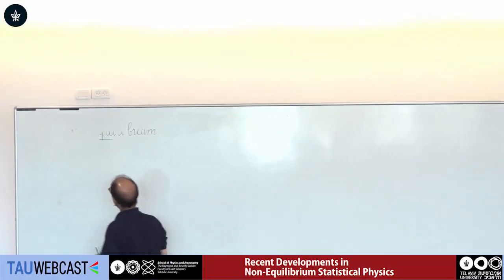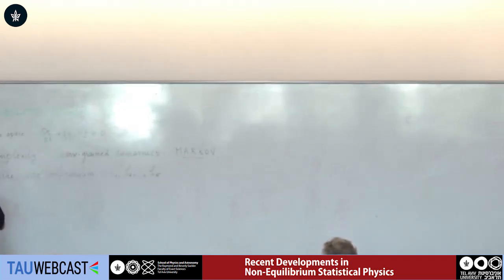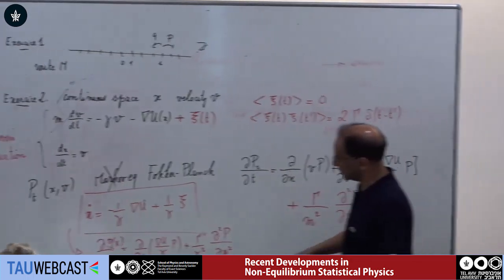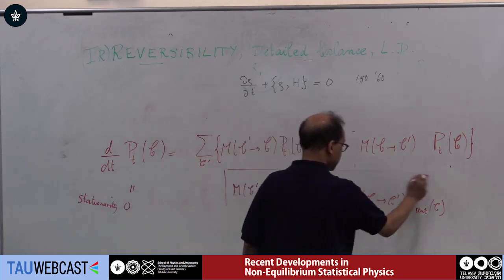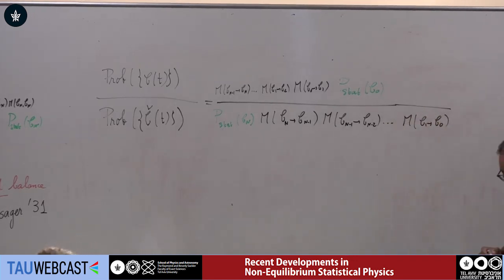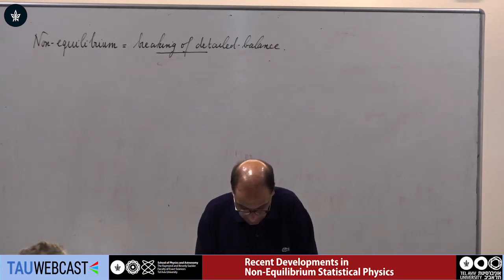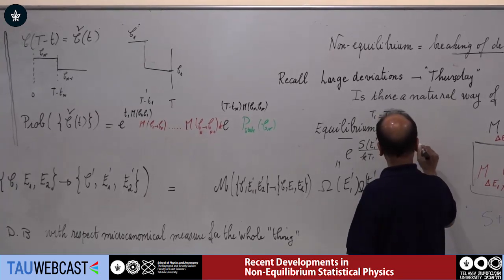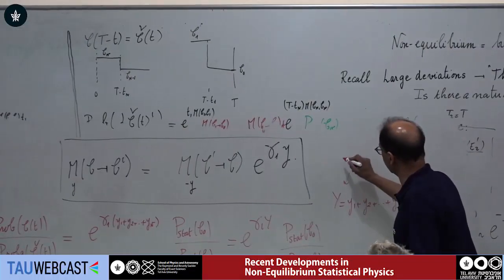Lecture I: (Ir)Reversibility and its Consequences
Kirone Mallick, CEA-Saclay, France

Recent Developments in Non-Equilibrium Statistical Physic
School of Physics and Astronomy